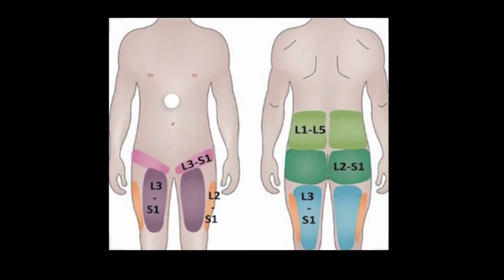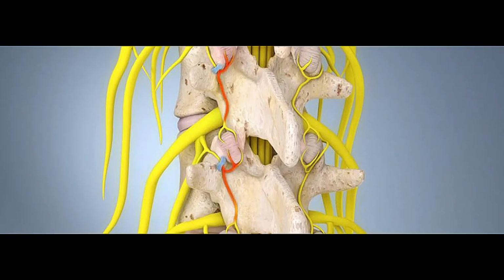Endoscopic Rhizotomy | The Spine Center of Baton Rouge | Kerigan Marketing Associates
Kerigan Marketing Associates, Inc.

Endoscopic Rhizotomy Advancements in Treating Back Pain
Produced for The Spine Center of Baton Rouge by Kerigan Marketing Associates, Inc.

We are proud to produce media and educational videos for The Spine Center of Baton Rouge. We would love to do the same for your business! Reach out if you need help marketing and advertising your company.

Ready to explore better branding? We build brands like nobody's business